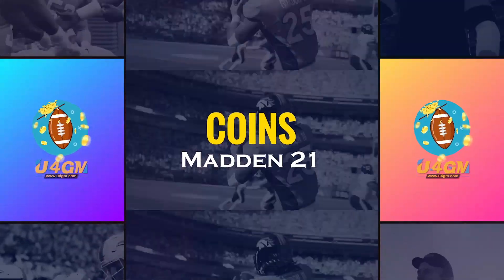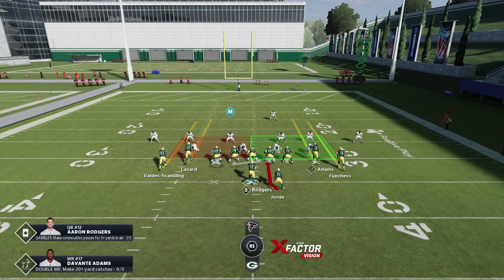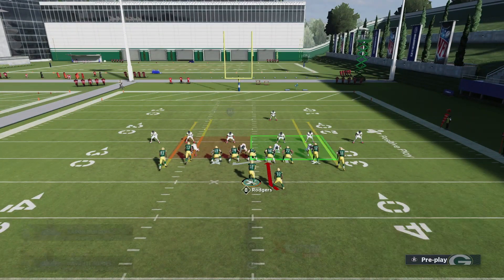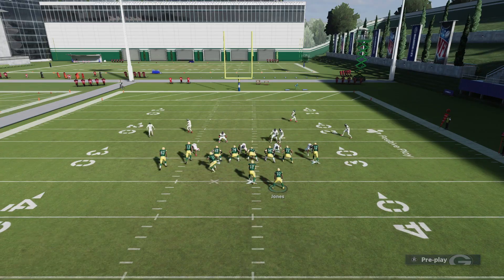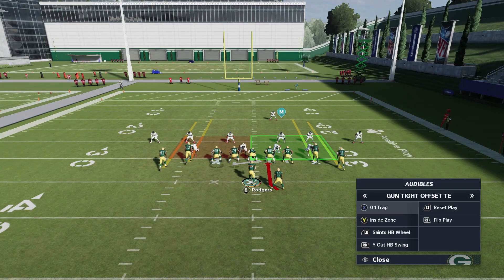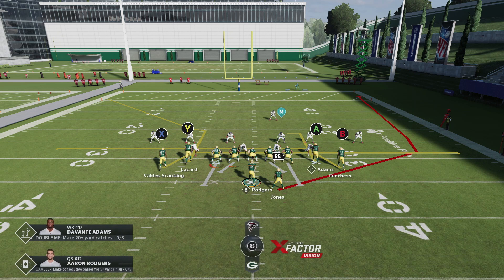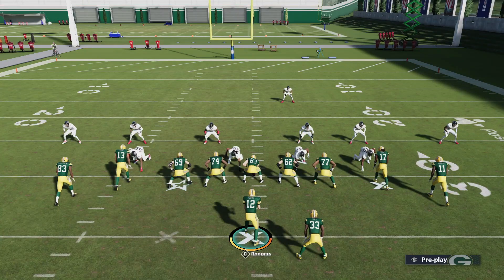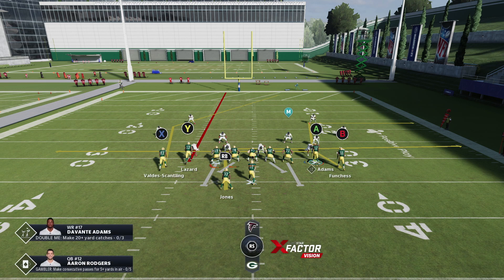This is The Best Offense in Madden 21 | Gun Tight Offset TE Mini Scheme!